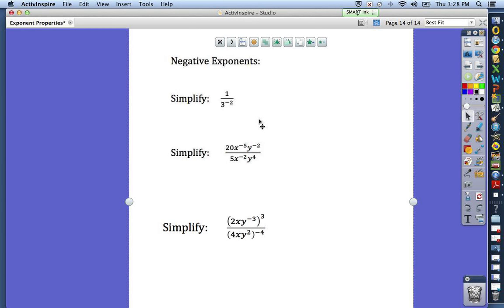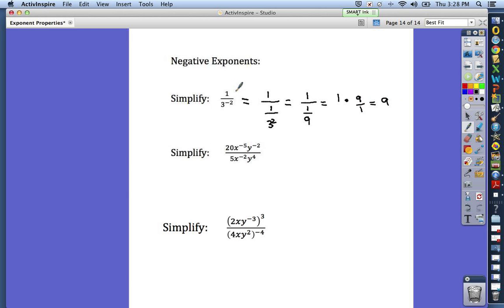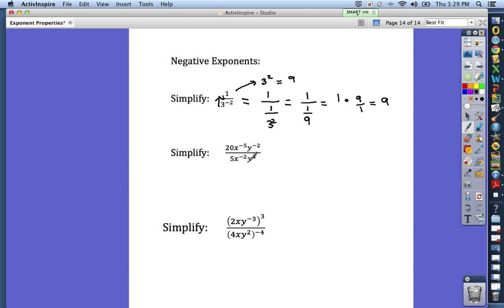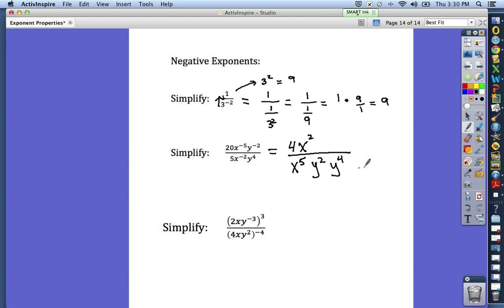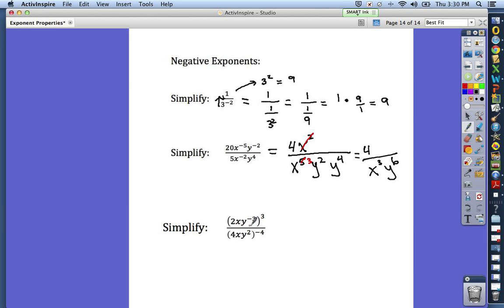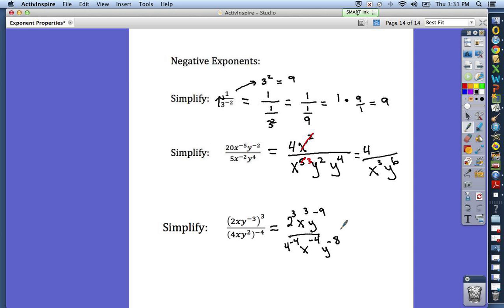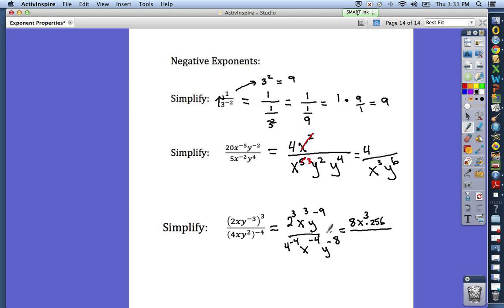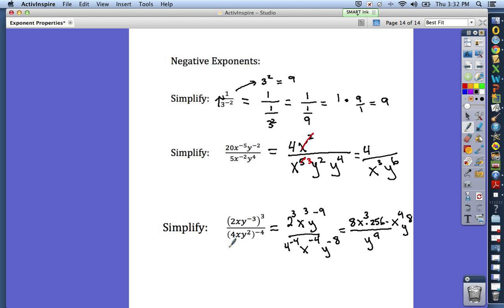Properties of Exponents 6